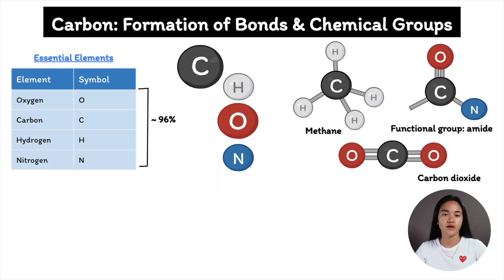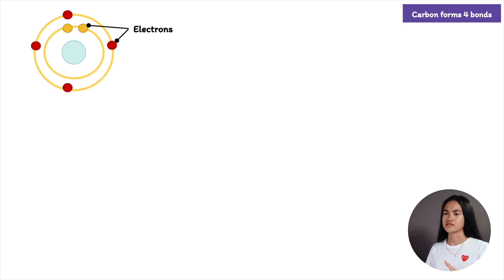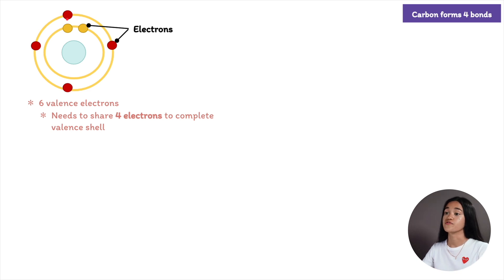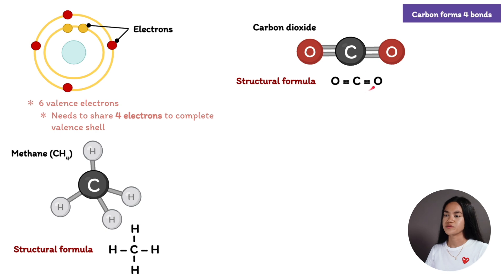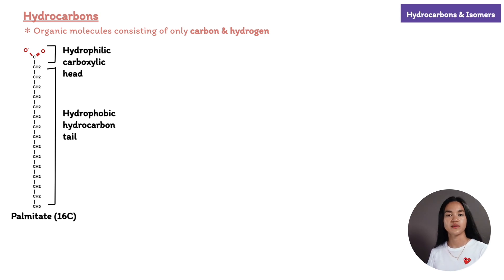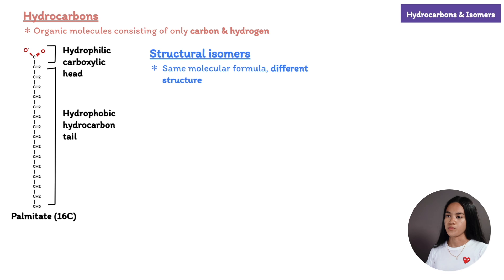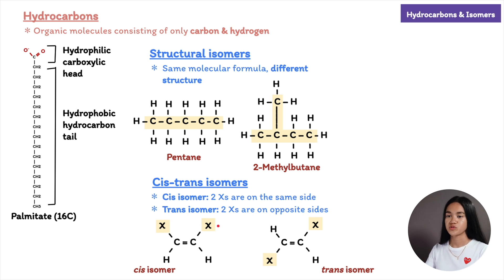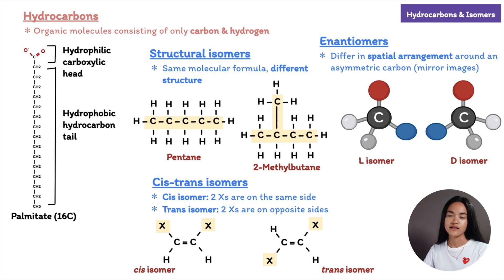Carbon: Hydrocarbons, Isomers & Functional Groups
In this lecture, EKG is going to cover the most abundant element, Carbon. We're going to break down how carbon forms four covalent bonds with other atoms, which leads to molecular diversity. You're going to learn about hydrocarbons, isomers (structure, cis-trans, and enantiomers), and important chemical groups.

Table of Contents:
0:00 Intro
0:20 Essential Elements
1:10 Carbon Forms 4 Bonds
4:05 Hydrocarbons
5:00 Isomers (Structure, Cis-Trans, Enantiomers)
8:00 Chemical & Functional Groups